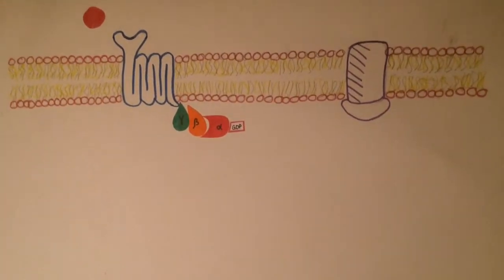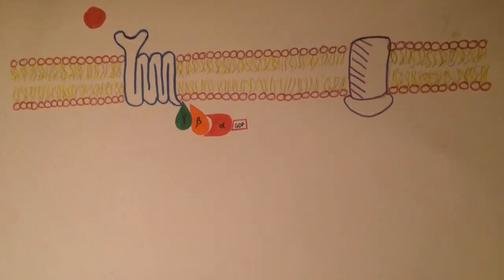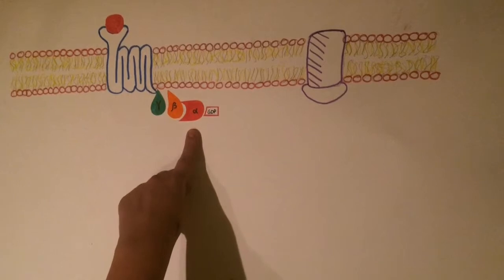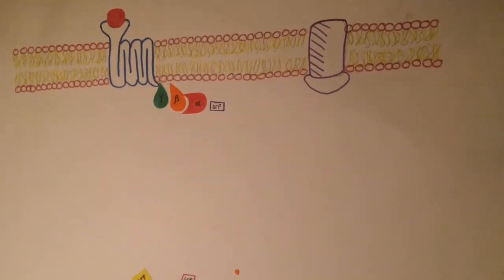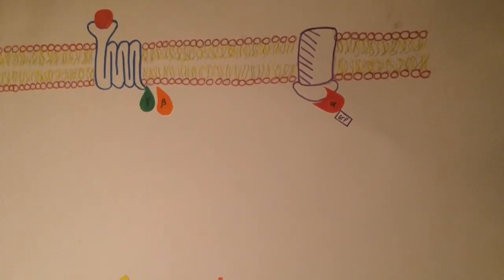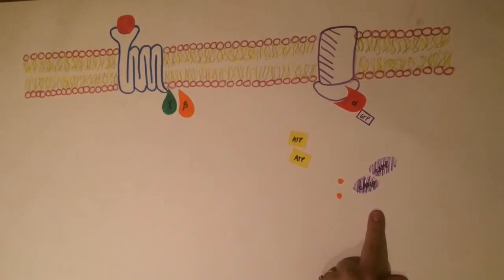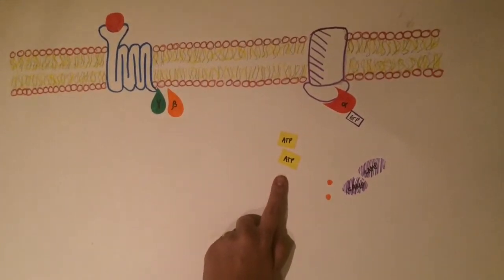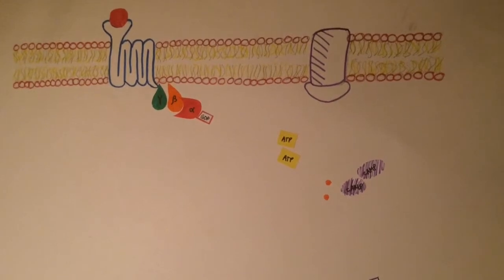Bio 201 modeling project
Bio 201 modeling project on membrane receptors for Dr. Foote